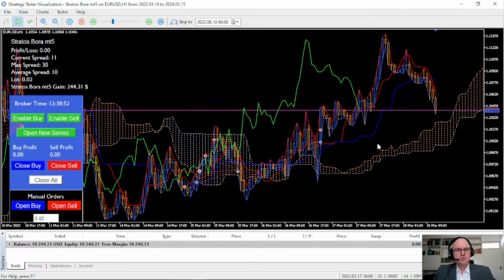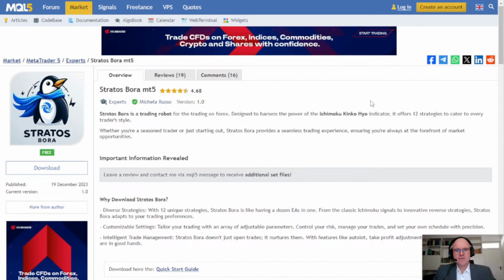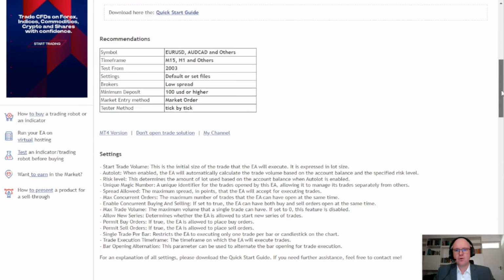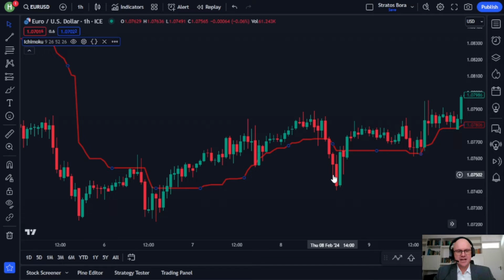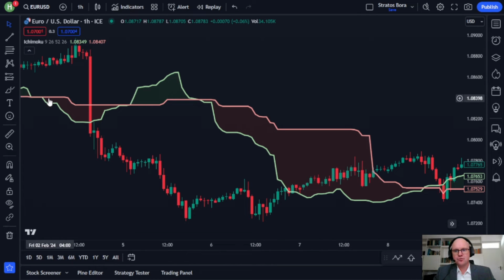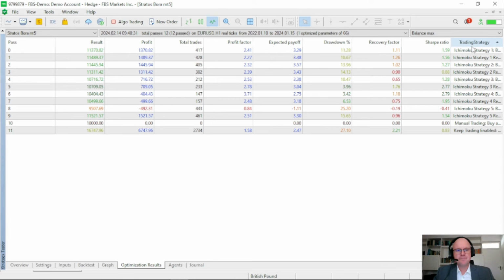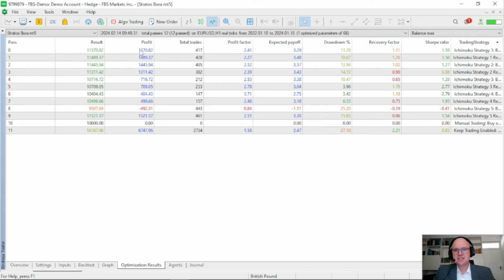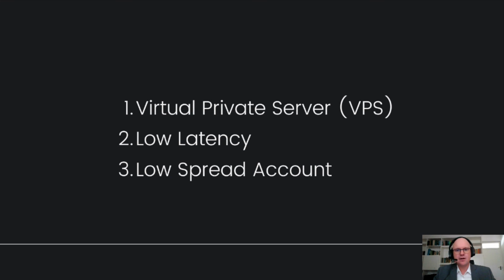Automating Ichimoku Cloud: Forex EA Stratos Bora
Explore the world of automated trading with Forex EA Stratos Bora as we take a closer look at integrating Ichimoku Cloud strategies. In this video, we'll discuss how this forex ea merges the effective Ichimoku Cloud indicator to offer traders automated solutions for algo trading. Join me as we uncover the features and insights behind Forex EA Stratos Bora's automated approach, providing a new perspective on navigating the forex market.